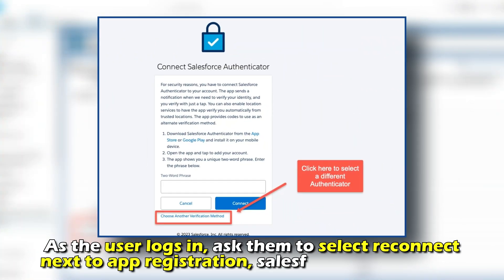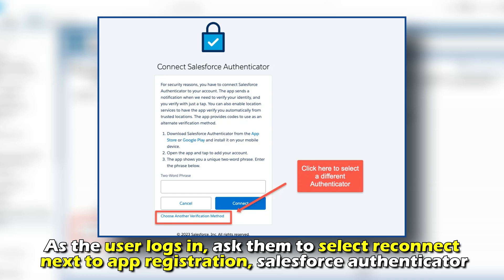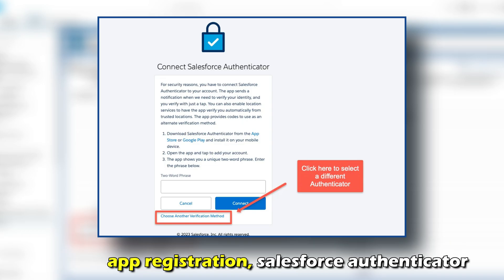How To Reset The Salesforce Authenticator (Guide To Manage User's Multi-Factor Authentication)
How To Reset The Salesforce Authenticator (Guide To Manage User's Multi-Factor Authentication). In this video tutorial I will show how to reset the Salesforce Authenticator.

Resetting a salesforce authenticator.
A Salesforce authenticator uses multi-factor authentication to ensure that only authorized users can access their various accounts. Instead of the usual username and password, a security code or an app from your phone verifies that you are an authorized user. Do the following to reset a salesforce authenticator.
As an Admin;
1. Login to Salesforce and navigate to setup on your home screen.
2. Navigate to the quick find box and click users.
3. Choose the user name that you want to reset.
4. Select disconnect next to app registration on the salesforce authenticator.
5. As the user logs in, ask them to select reconnect next to app registration, salesforce authenticator.

As a User;
1. Login to Salesforce and on the top right of your screen, select personal settings.
2. Choose advanced user details.
3. Disconnect your salesforce authenticator.
4. Close it, log in again, and reconnect your salesforce authenticator.